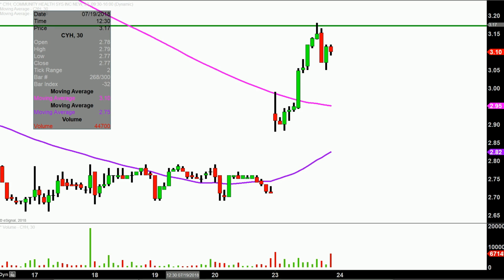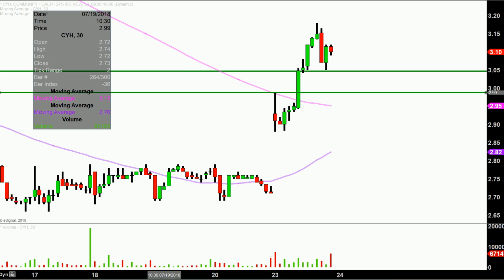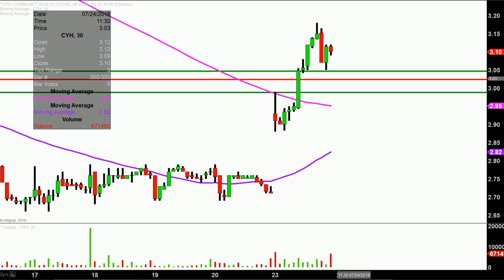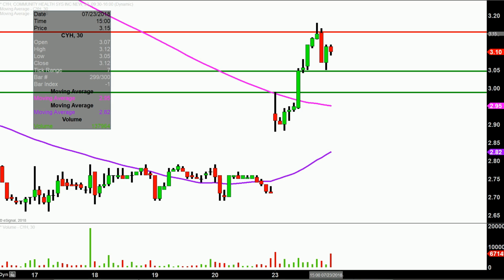Community Health Systems, Inc. - CYH Stock Chart Technical Analysis for 07-23-18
Learn how to read stock charts and identify technical patterns as ClayTrader does a quick stock chart review on Community Health Systems, Inc. (CYH).